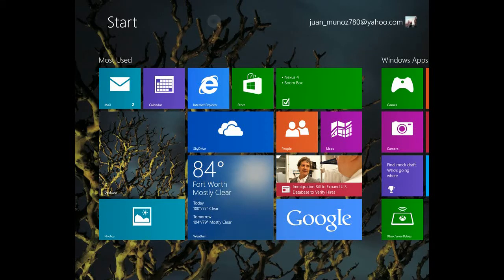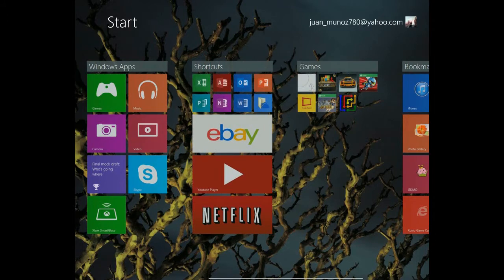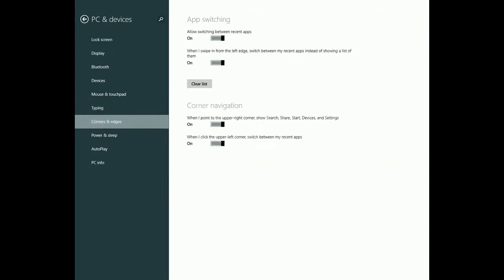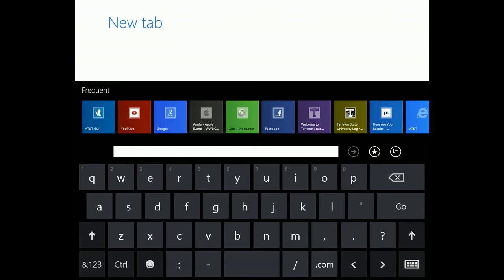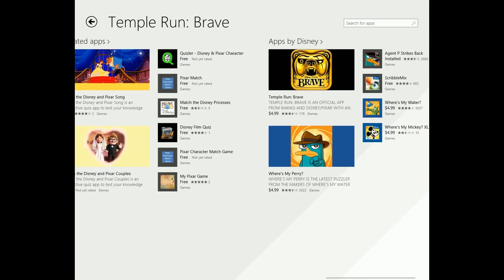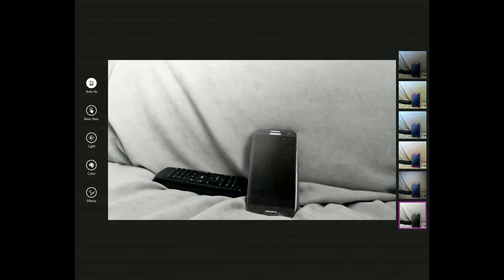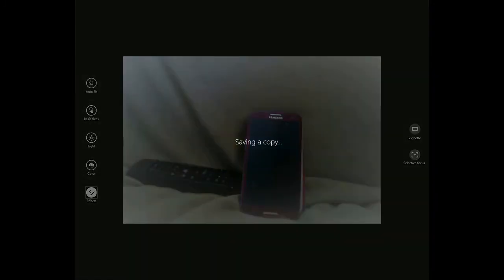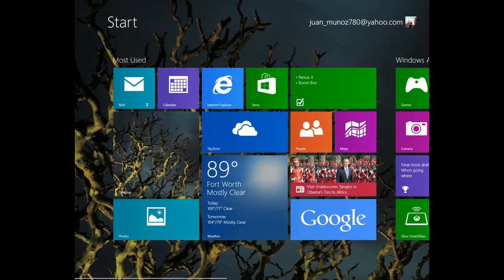Windows Blue 8.1 features (official preview)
No intend on copyrighting. I will be talking about the new features that come with the new update on windows 8.1 and will be as fast as possible. If you all would like for me to make a video on how to get the update just comment on the video and I will get to you asap.